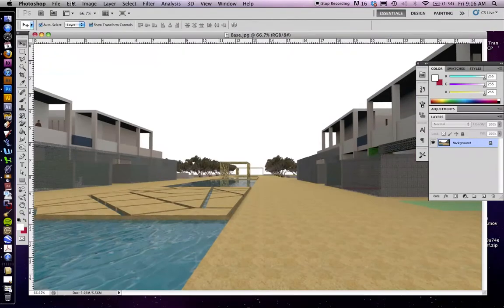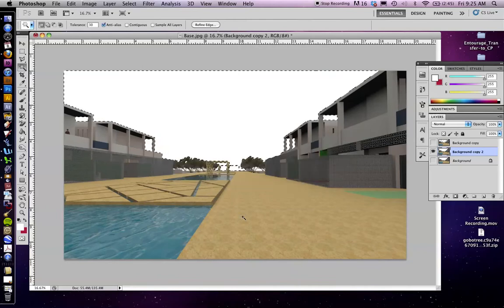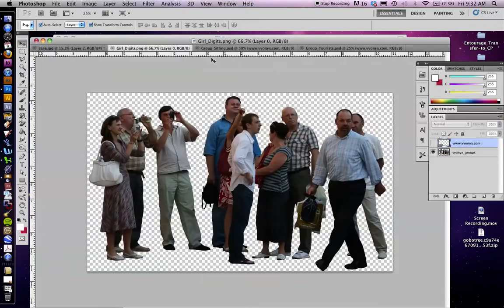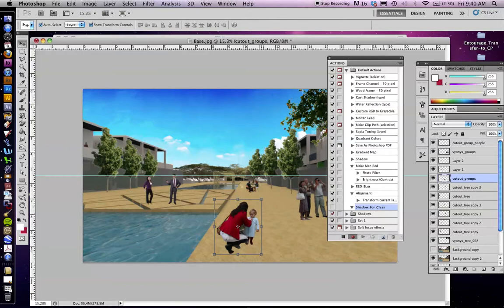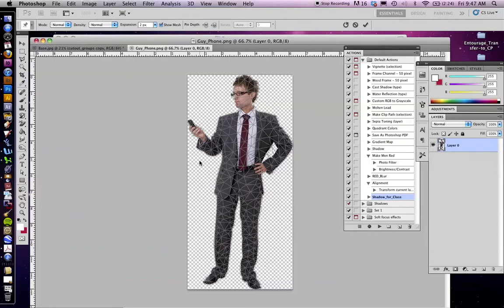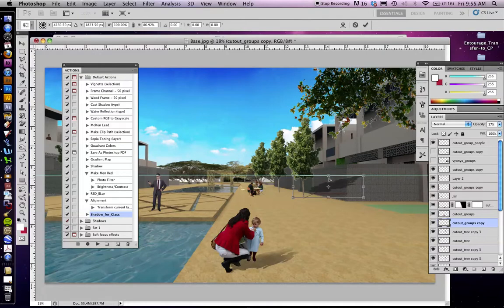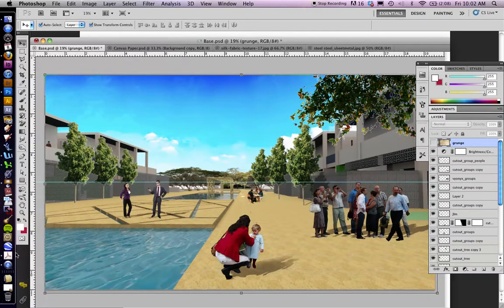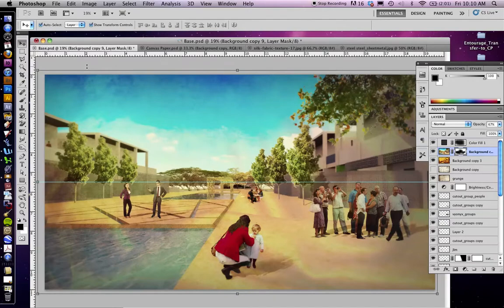LA2302 and LA8404 - Marakesh Rendering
Marakesh rendering with filter layers.